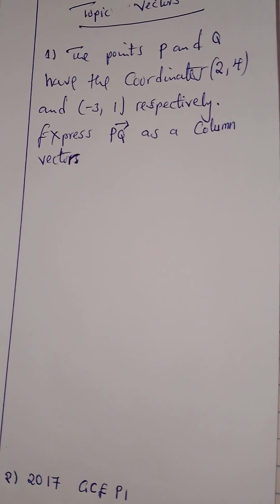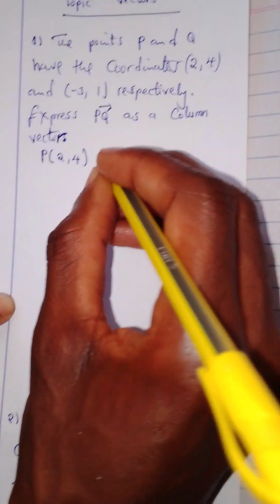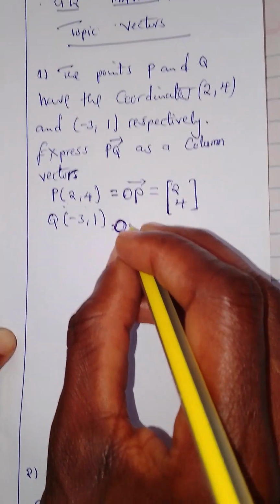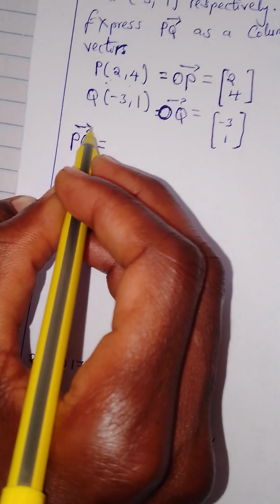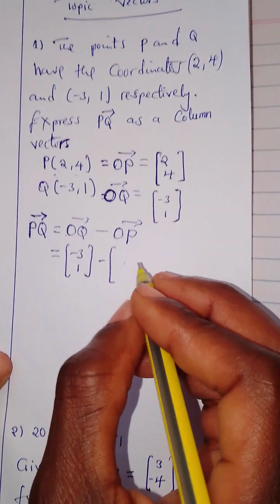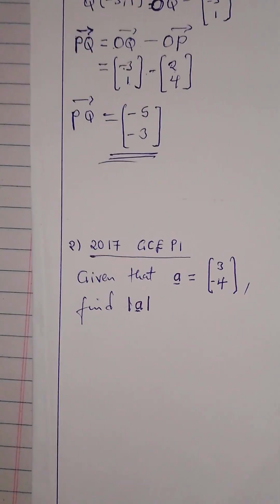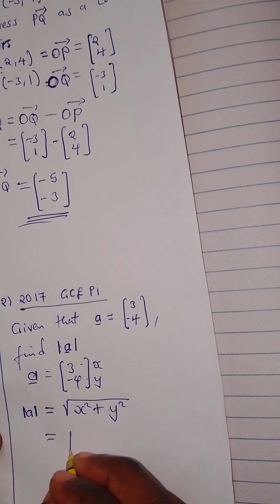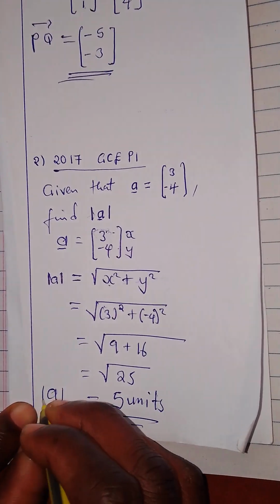Position vectors and magnitude of a vector ECZ